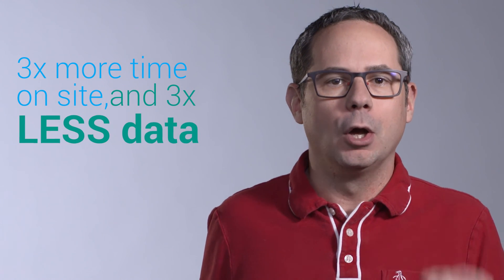Why Build a Progressive Web App?